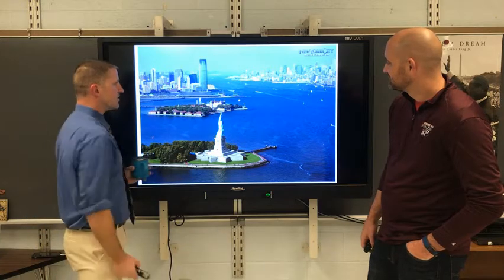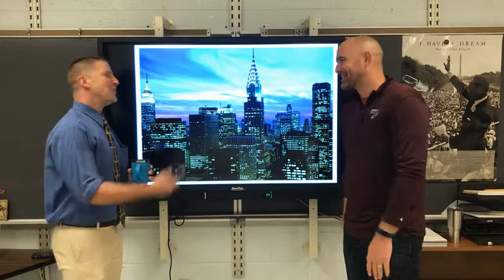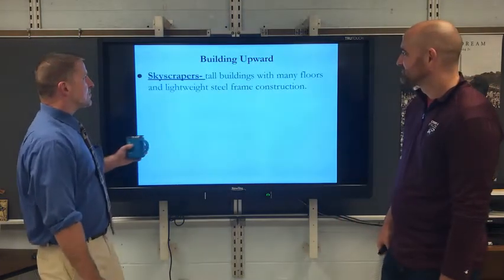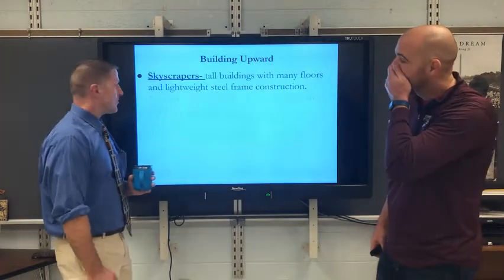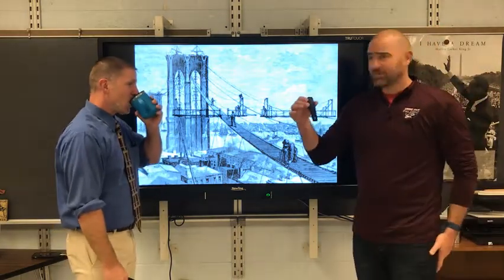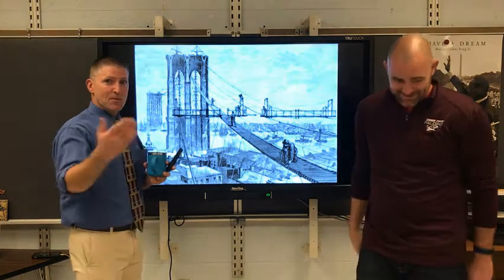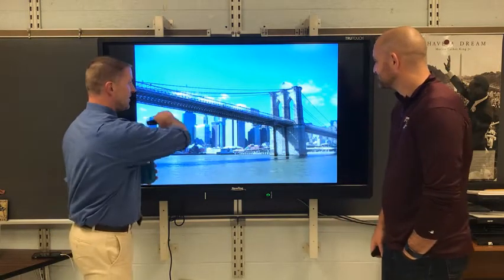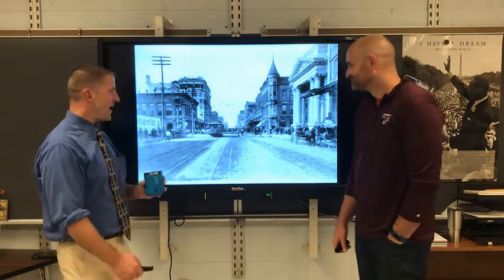Immigration/Urbanization: City populations